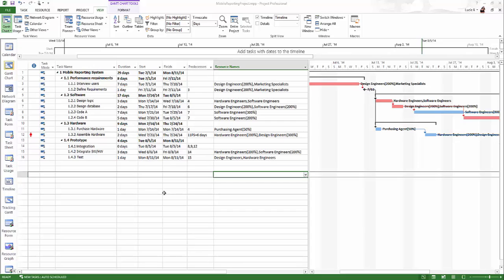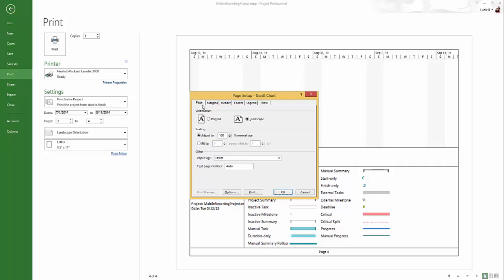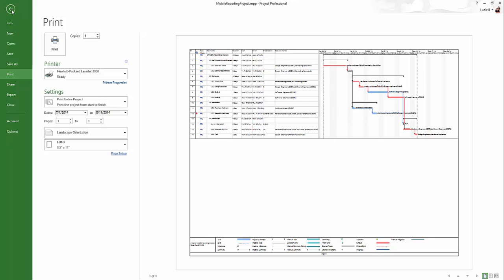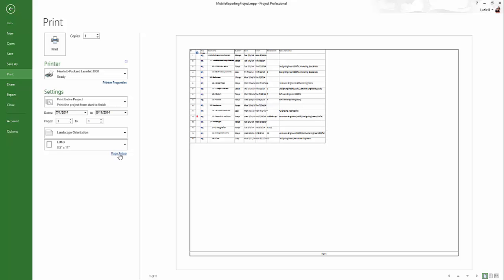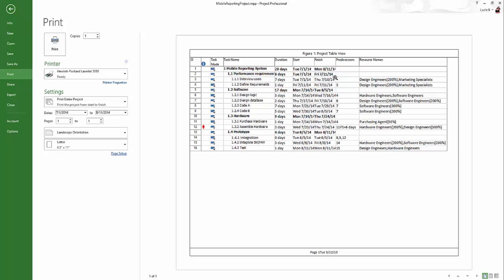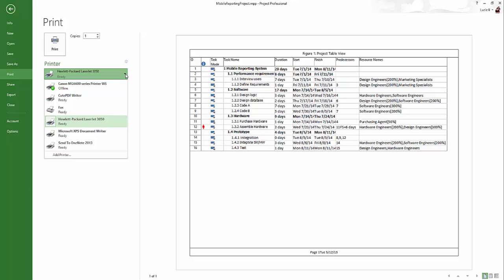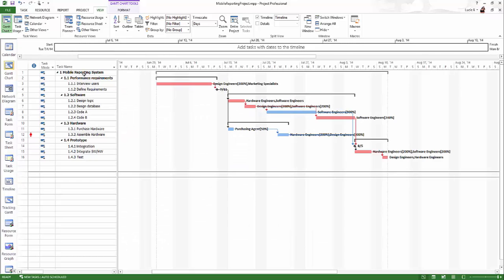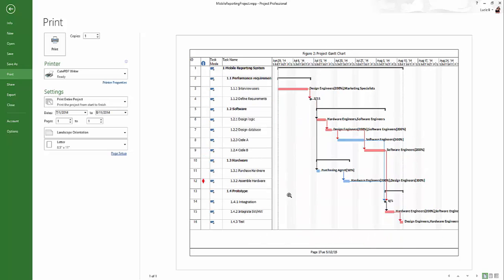MS Project 2013 17 Print a table or the Gantt chart with title and print into PDF